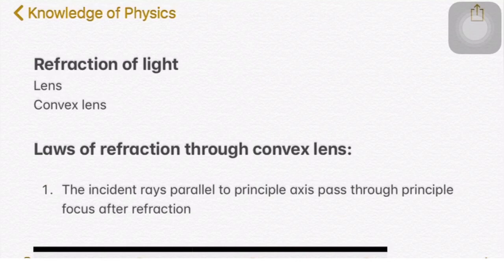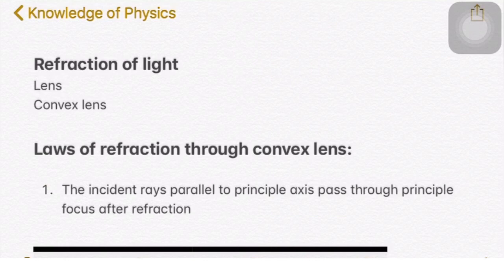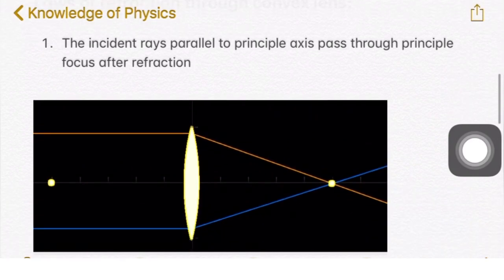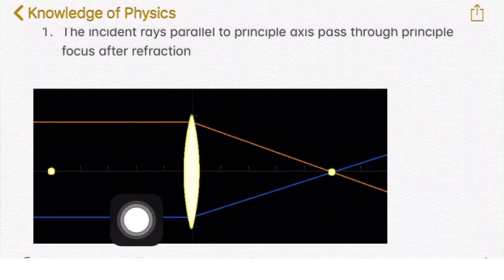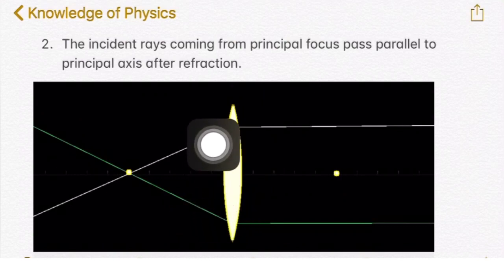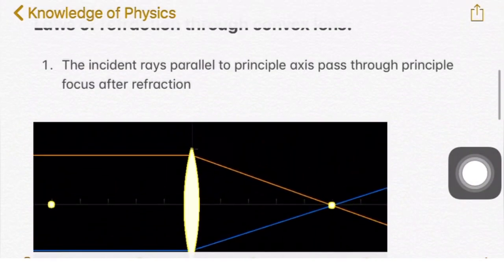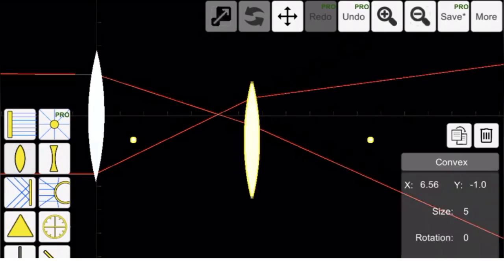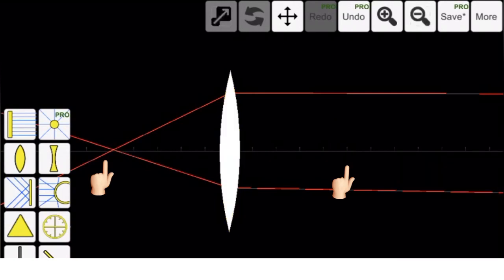refraction of light | laws of refraction through convex lens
This video explains you with suitable ray diagram about refraction of light and laws or rules of refraction through convex lens.

There are basically three rules that light follows while passing through a convex lens.
These laws are explained with suitable ray diagrams.